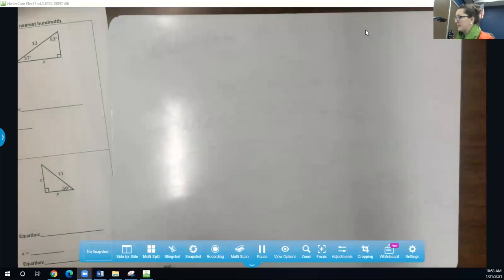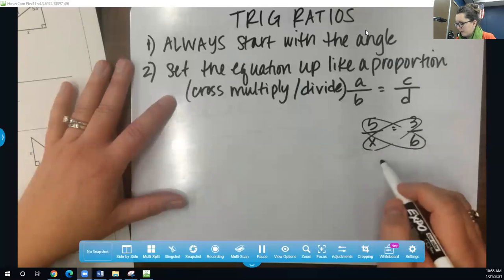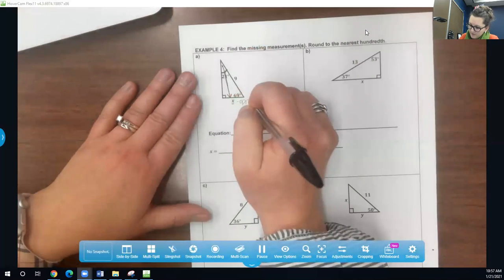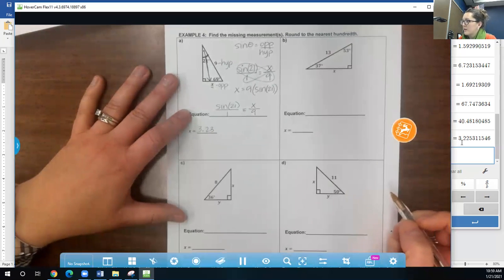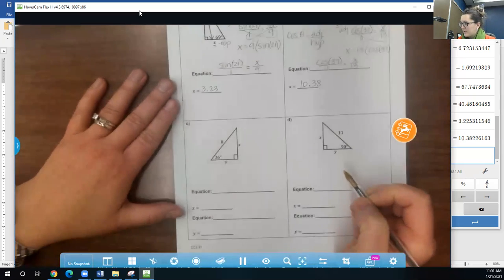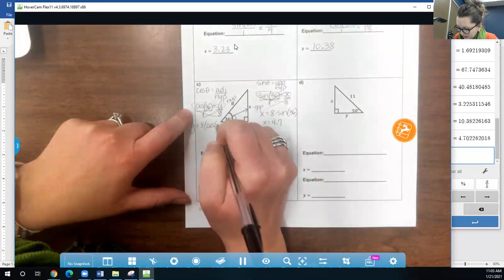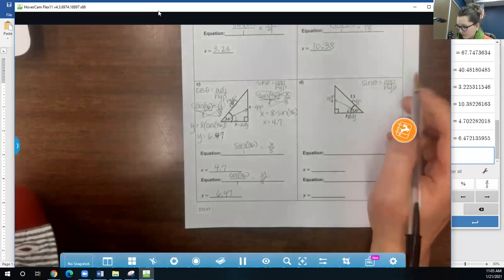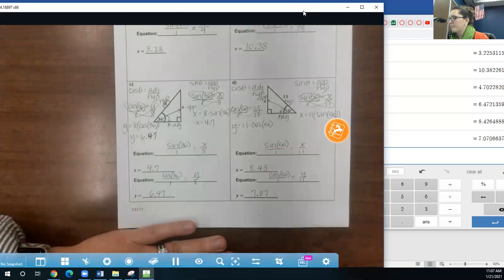9.6 Notes Solving Trig Ratios